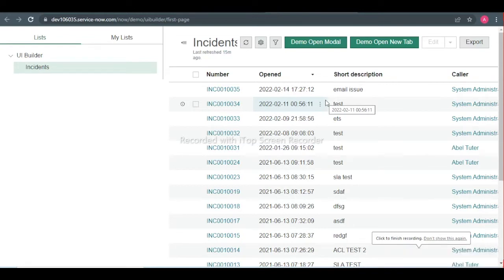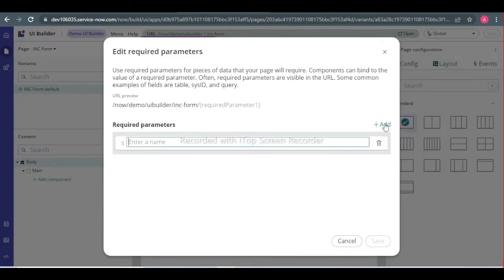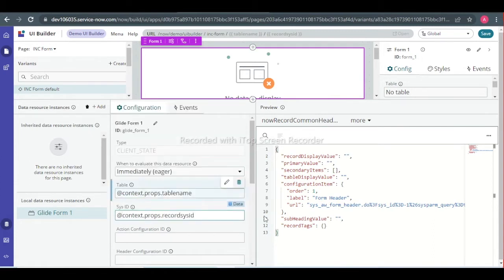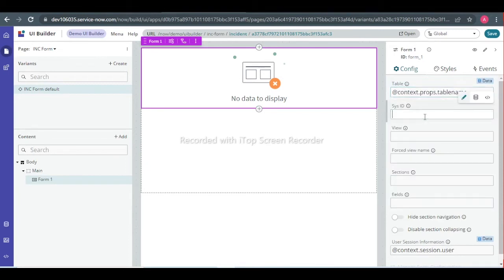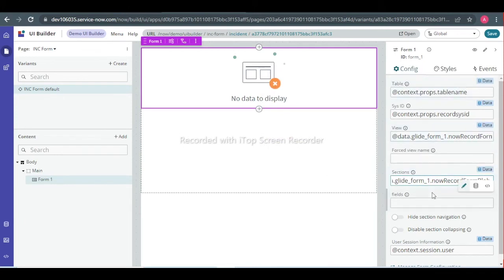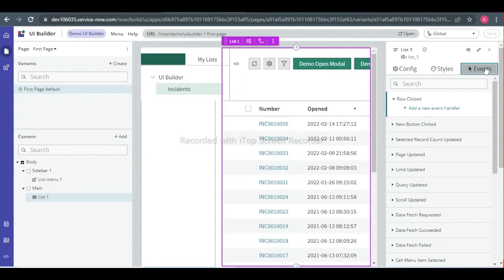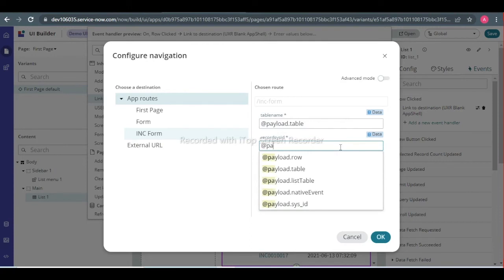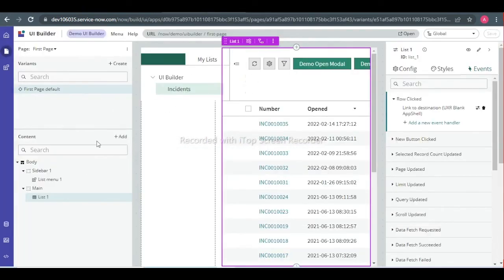2-Now Experience UI Builder ServiceNow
2-Now Experience UI Builder ServiceNow

Connect data to your components
Bind data to your components using data resources to dynamically expose your data from tables, records, or other elements on your page. Data resources let you reuse your components.